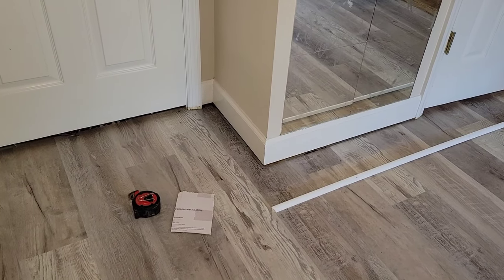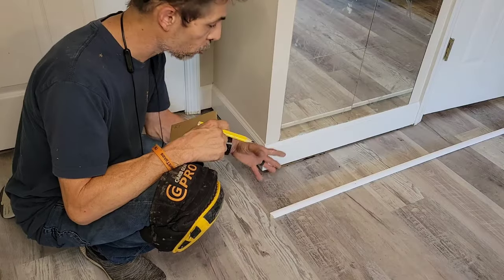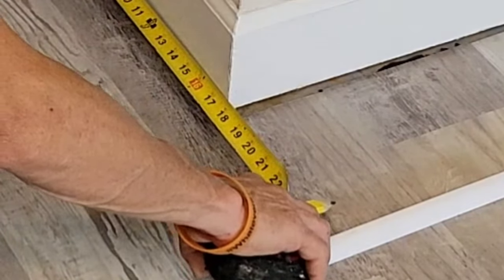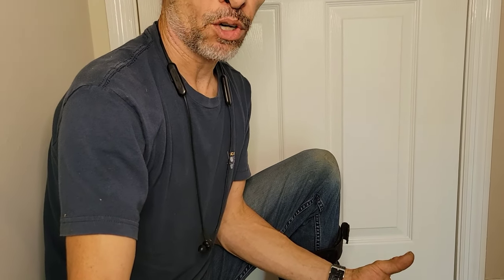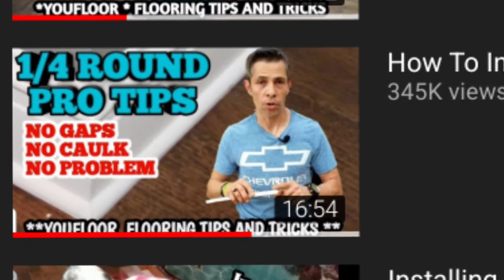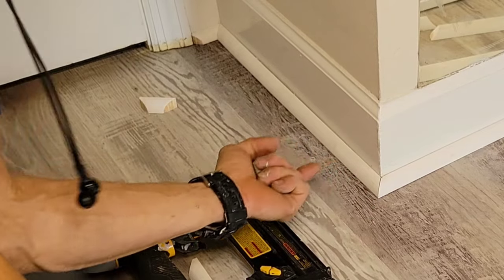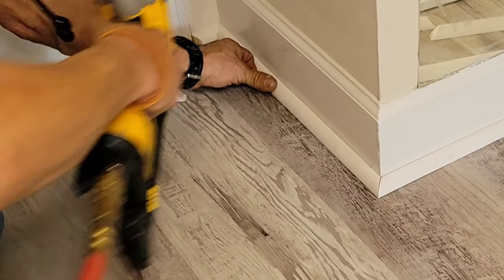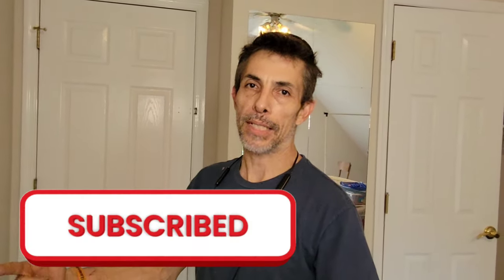Quarter Round Pro Tips - Where To Start & Stop Measurements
Today I show you quarter round pro tips for starting and stopping your measurements.  I get a lot of questions in the comments asking Z asking I just don't know where to stop and where to start it.  Am I measuring to the short point or to the Long Point. Well hopefully in this video I answer all those questions. Hope you enjoy !😉

If you have a detailed question, please send 📷 pics of the problem and your question to

Angle Finder

CA Glue

Tape Measure

Dewalt Razor Knife

Dewalt Oscilating Tool

Silver trim pry bar

White Putty

Dark Walnut Putty

Nutmeg Putty

Other Colors of Putty (in case you do a different color)
Ebony Putty

Cherry Putty

Light Birch Putty

Honey Oak Putty

Briarwood Putty

Walnut Putty

Light Oak

16 Color Putty Kit

Stanley FatMax Tape Measure 25 Ft

Oscillating Saw Blades

Safety Glasses

Dewalt 18 2” Gauge Brad Nailer

Dewalt 18 Gauge 1 ¼” Brad Nails

Dewalt 16 Gauge Brad Nailer

Dewalt 16 Gauge 2 ½” Brad Nails

DEWALT 12” Miter Saw Blade, Crosscutting, Tungsten Carbide, 80-Tooth, 2-Pack

Irwin Saw Blade 12-Inch 40T

Porter Cable Air Compressor 6 Gallons

Titebond Wood Glue 16 ounces - 2 pack

Dewalt 18 Gauge 2” Brad Nails